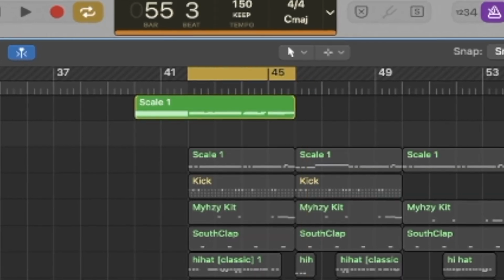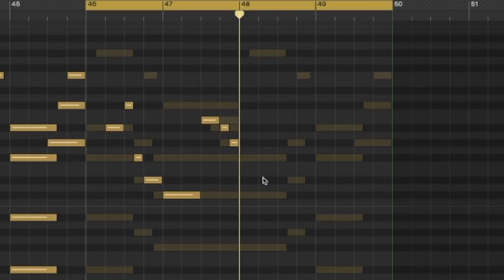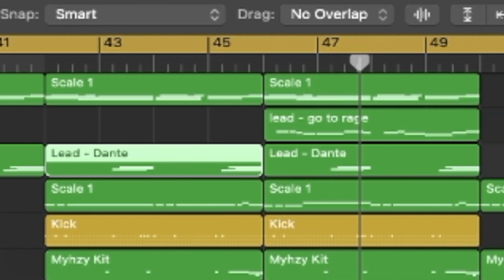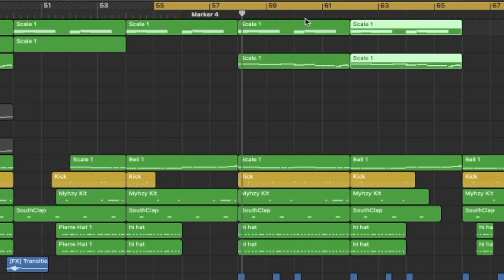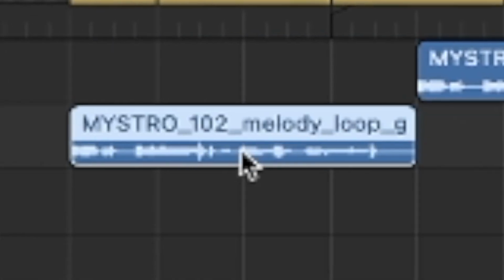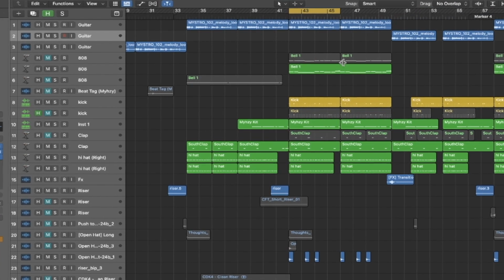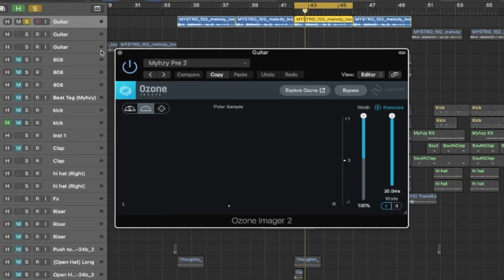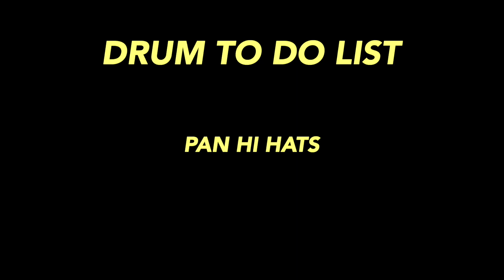4 Things That Will Improve Your BEATS INSTANTLY !!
So in todays video. Im gonna show you 4 tips that will IMPROVE YOUR BEATS INSTANTLY !!